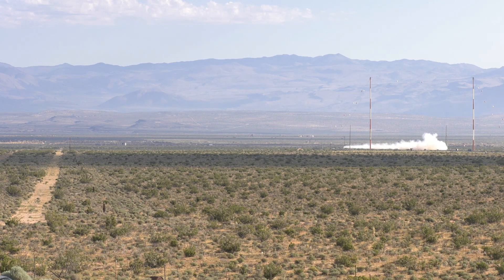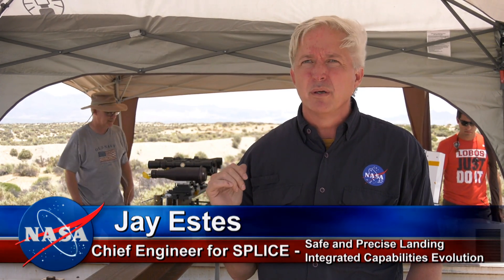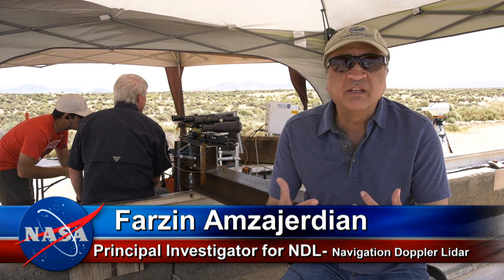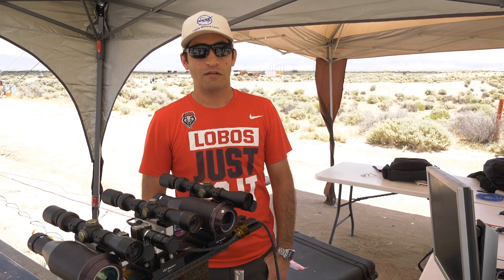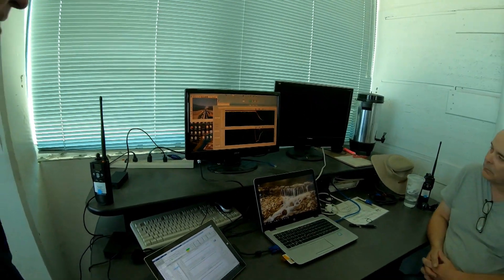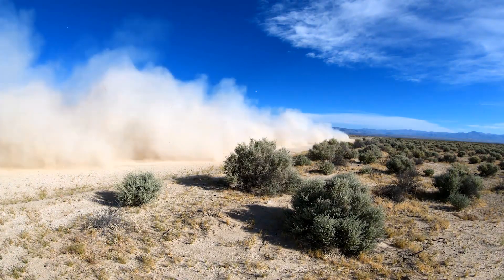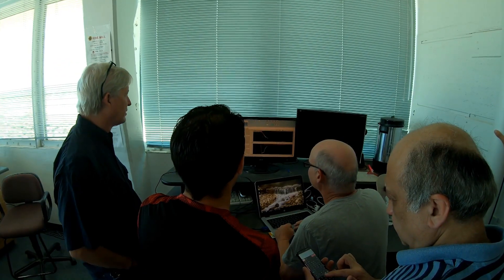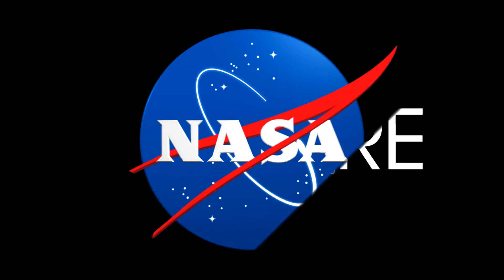Rocket Sled Test of NASA's Ultra-Precise Moon Landing Technology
NASA will need ultra-precise entry, descent and landing technology to land the first woman and next man safely on the Moon in 2024. NASA is developing an advanced suite of sensors, avionics and algorithms to avoid hazards and perform extremely safe and precise landings on planetary surfaces. One of those critical landing technologies is navigation Doppler lidar (NDL), which is used to determine precise vehicle velocity and position.

The new NDL unit, being developed at NASA’s Langley Research Center in Hampton, Virginia, is comprised of a small electronics box connected by fiberoptic cables to three lenses that transmit laser beams to an anticipated distance greater than 4 miles on the Moon and 2.5 miles on Earth. Those beams reflect off the ground to help the sensor determine its speed, direction and altitude. NDL provides ultra-precise measurements that identify exactly how high a human or robotic lander is and how fast it is traveling.